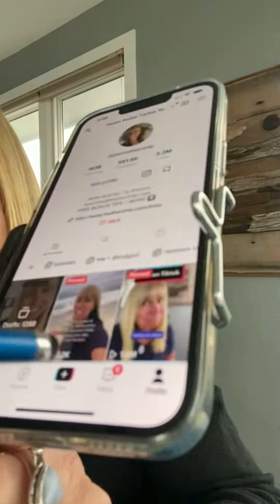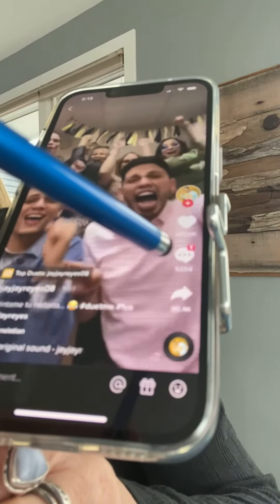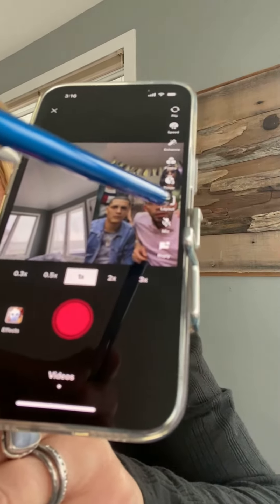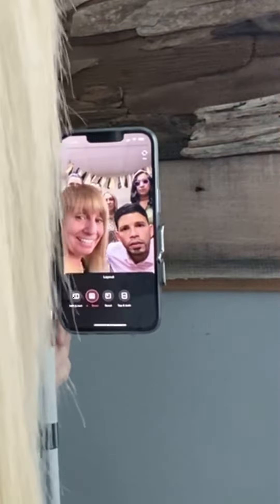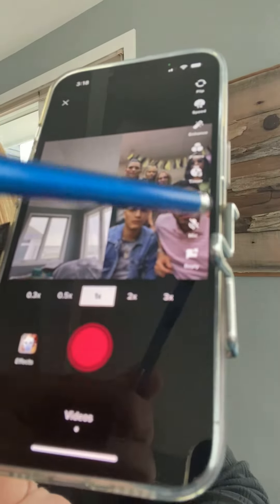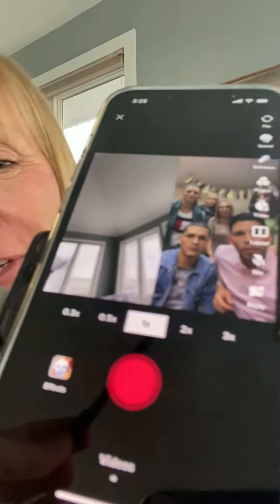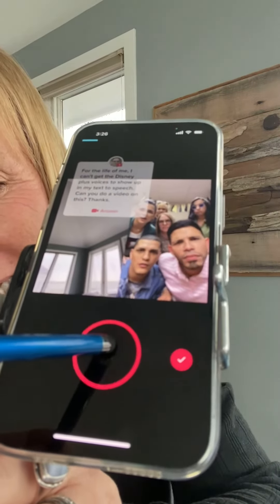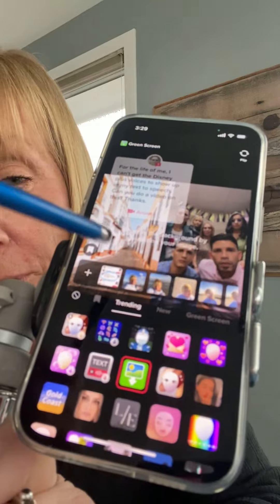HOW TO DUET ON TIKTOK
Here's everything you need to know about doing a TikTok Duet!